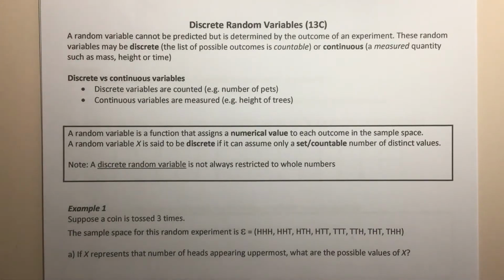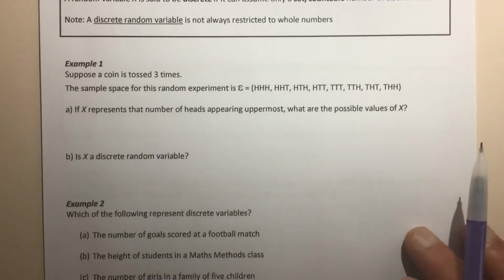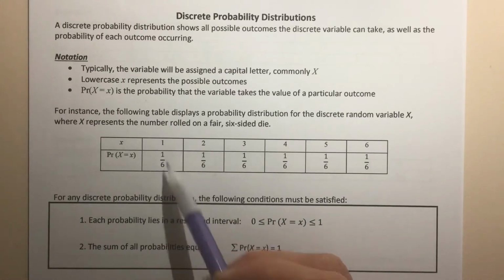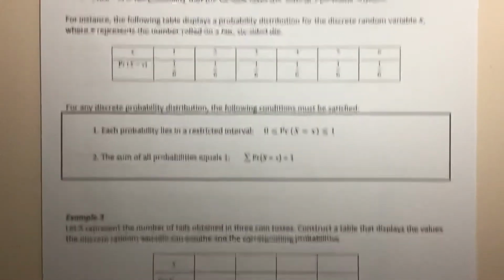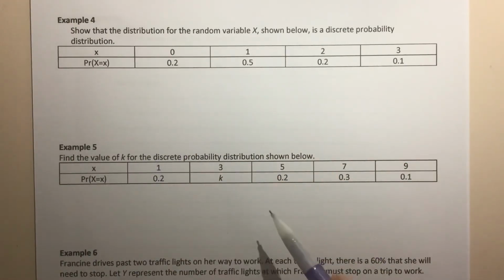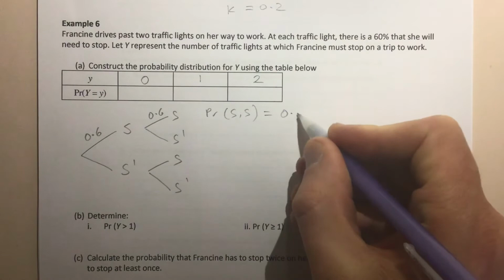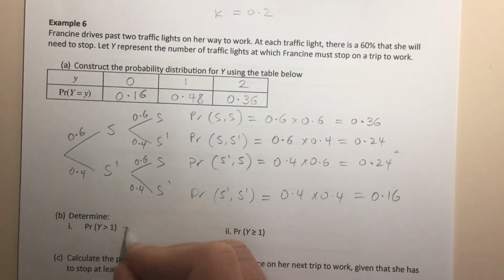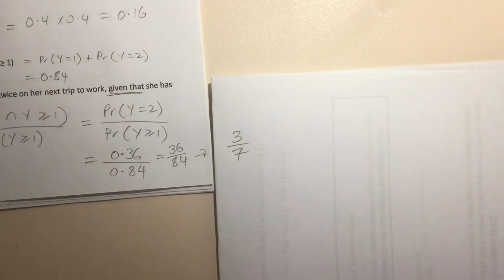Discrete Random Variables (13C)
In this video we create and answer questions about discrete probability distributions.